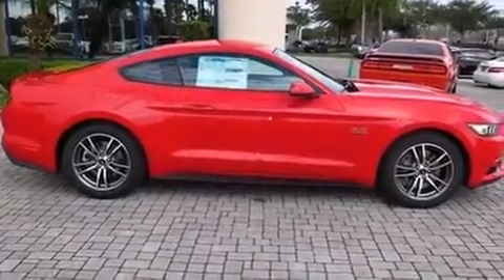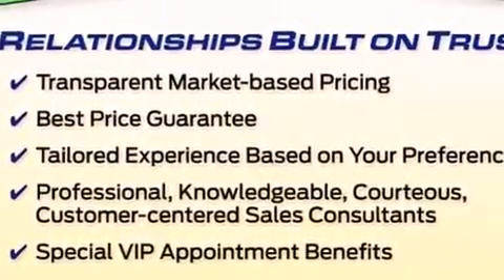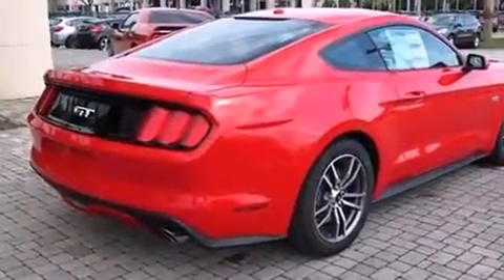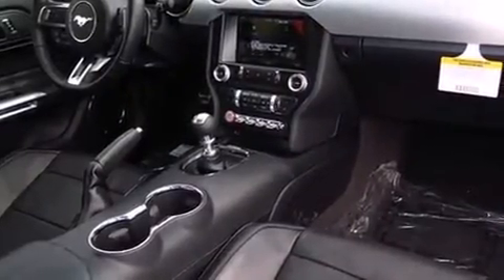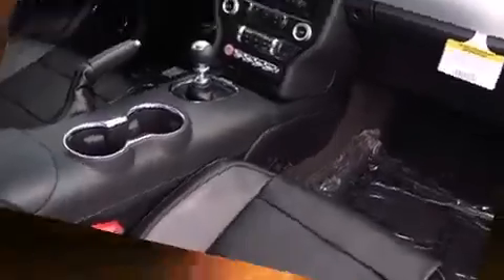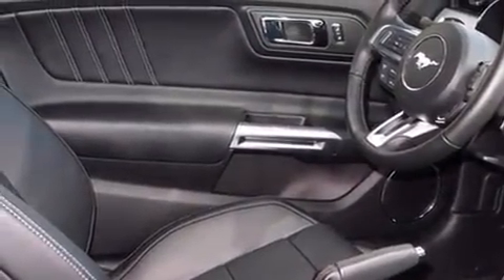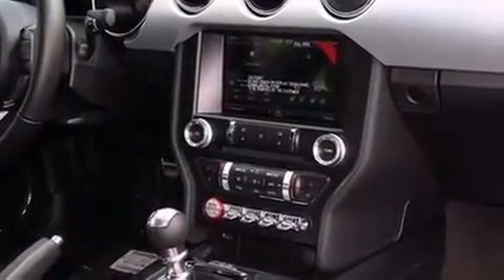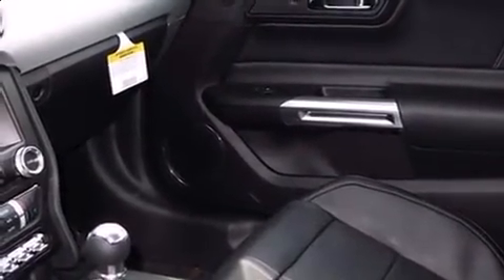2015 Ford Mustang GT Premium in Orlando, FL 32817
Greenway Ford
9001 East Colonial Dr

Step into the 2015 Ford Mustang. Ford made sure to keep road-handling and sportiness at the top of it's priority list. Under the hood you'll find an 8 cylinder engine with more than 400 horsepower, and for added security, dynamic Stability Control supplements the drivetrain. Ford prioritized comfort and style by including: adjustable headrests in all seating positions, power front seats, a built-in garage door transmitter, an automatic dimming rear-view mirror, heated and ventilated seats, telescoping steering wheel, and remote keyless entry. Features such as automatic climate control and leather upholstery prove that economical transportation does not need to be sparsely equipped. With high intensity discharge headlights illuminating your path, you'll always appreciate maximum visibility. Ford ensures the safety and security of its passengers with equipment such as: dual front impact airbags, front SIDE impact airbags, traction control, brake assist, a security system, and 4 wheel disc brakes with ABS. We have the vehicle you've been searching for at a price you can afford. Stop by our dealership or give us a call for more information.